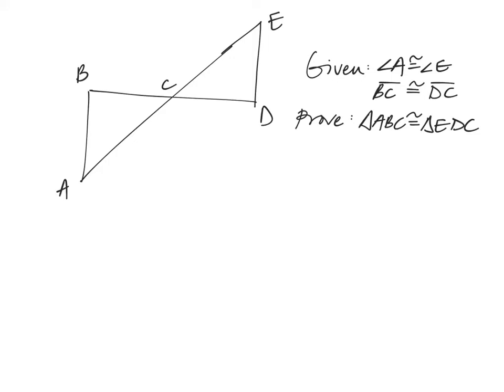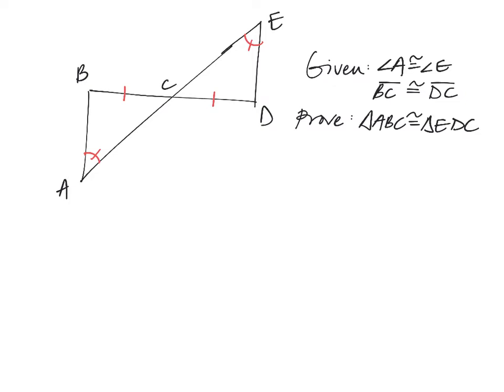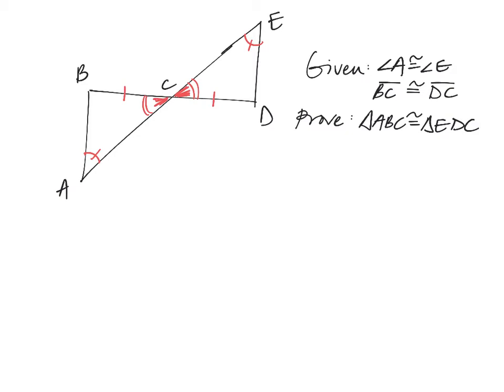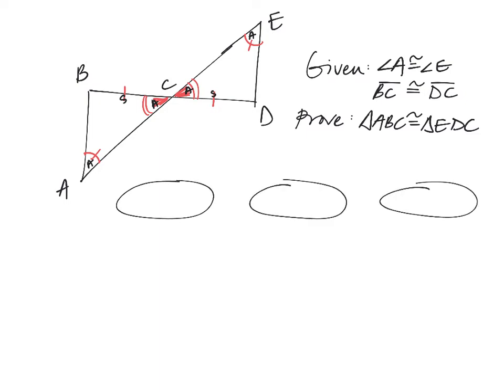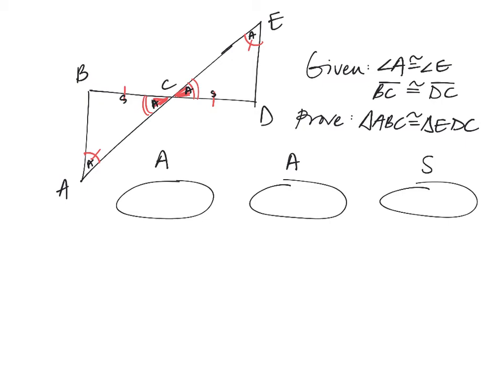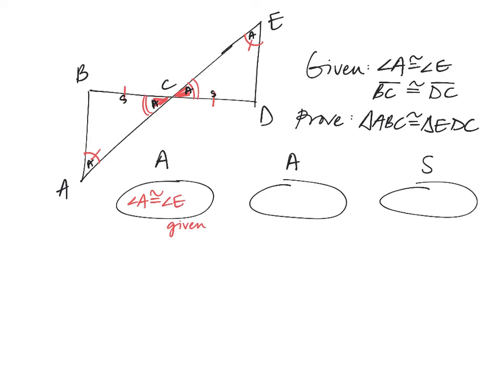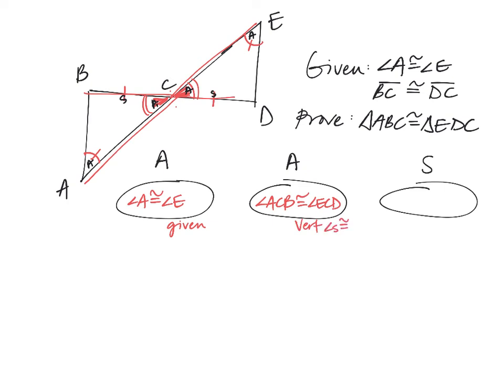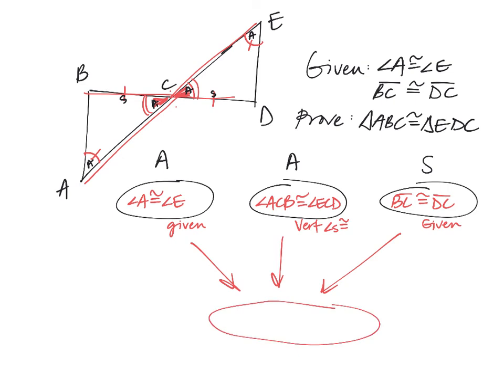Flowchart Proof Vertical Angles